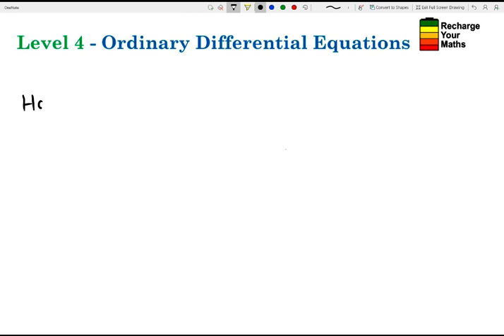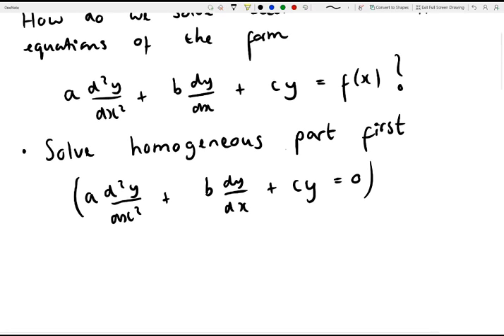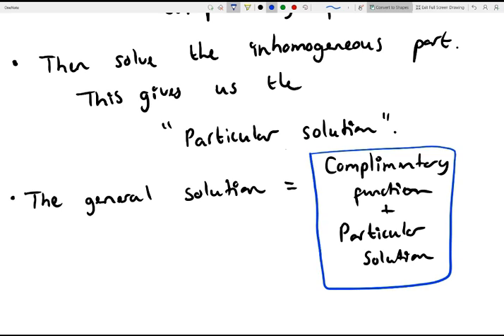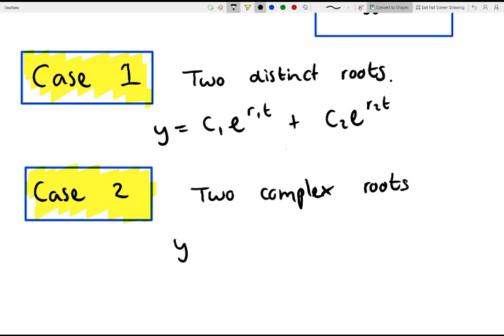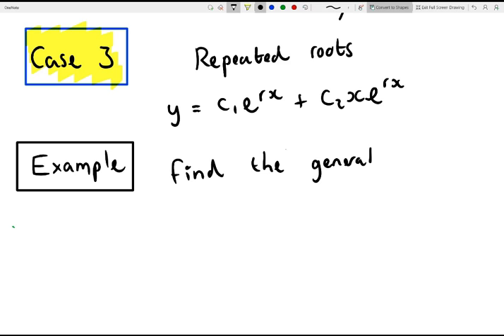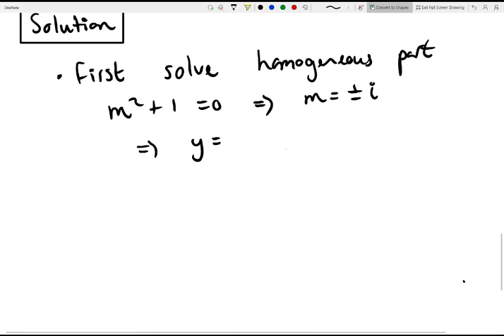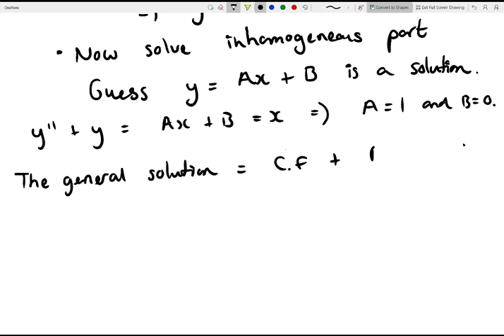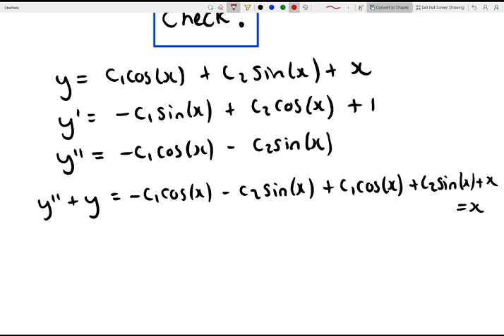Recharge Your Maths | Level 4 ODEs | Second Order Linear ODEs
In this video Dr James Smith explores Second Order Linear ODEs.